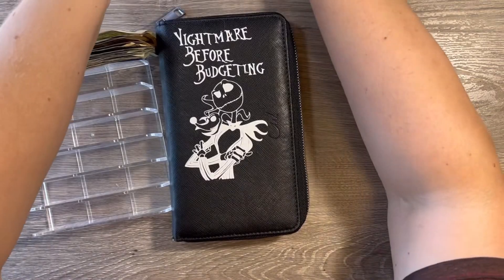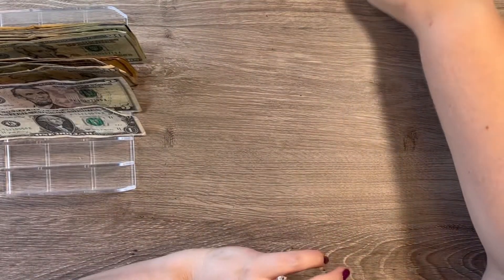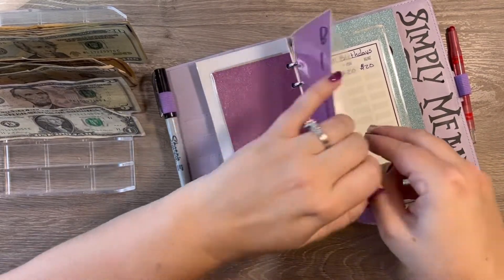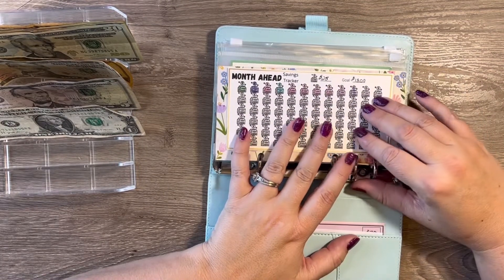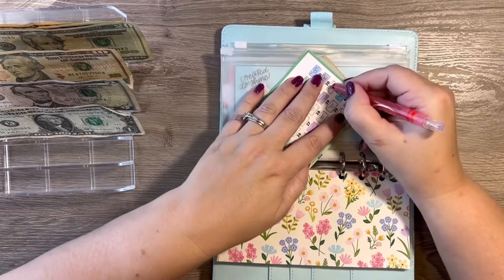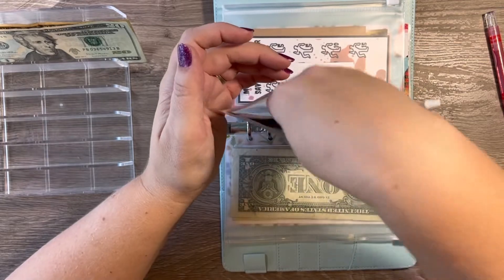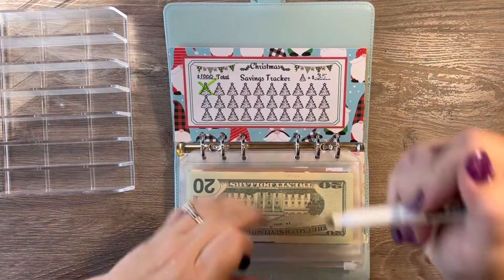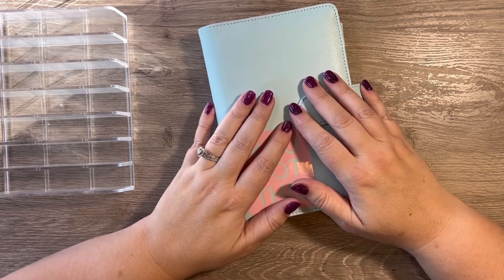Cash Stuffing $356 • Sinking Funds• Savings Challenges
💕 I am a 41 year old, SAHM to 5 kids 18, 16, 7, 5, and 2! My husband works in construction and is the main income source for our family! We are working to get out of debt and save money for our future and the future of our kids!

In today’s video I am cash stuffing $356 Into my savings binder and sinking funds binder!